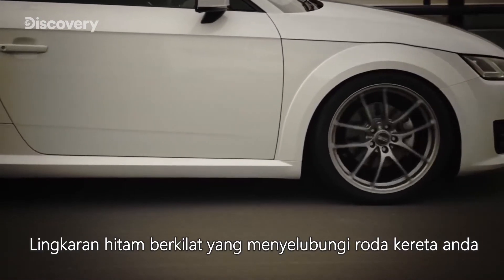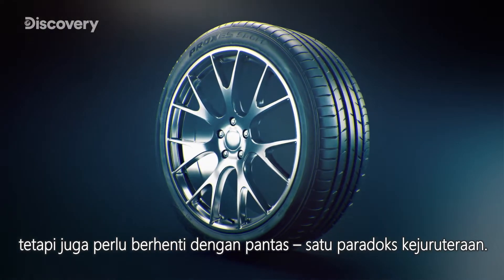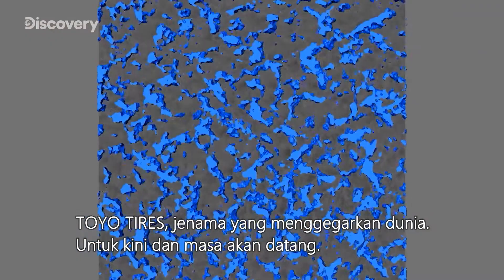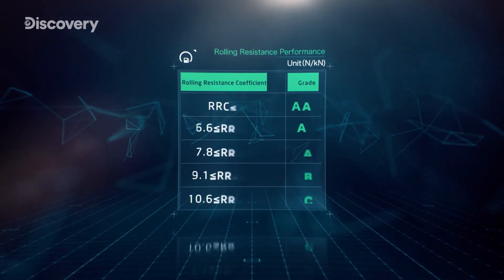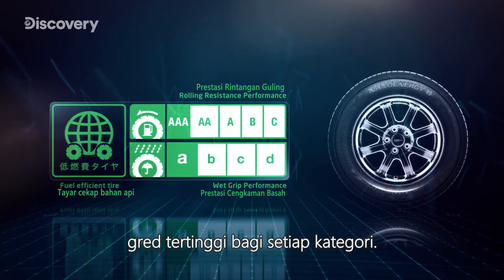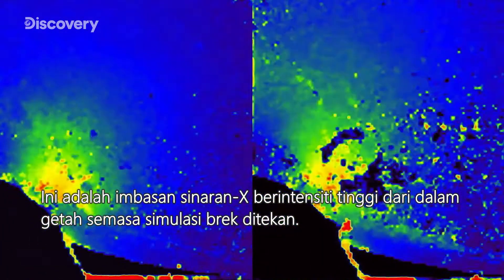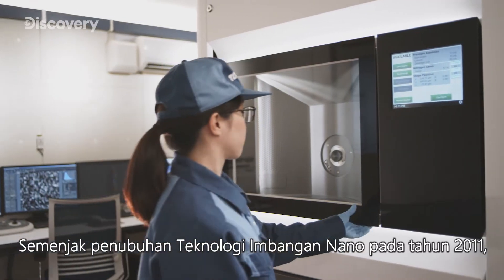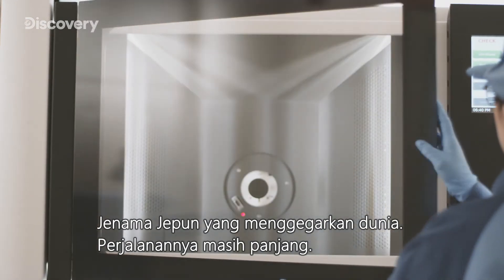Toyo Tires | NanoBalance Technology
Come follow us on a trip to Japan to go behind the scenes as learn more about NanoBalance Technology which helps in the design of the materials that make a Toyo tyre.